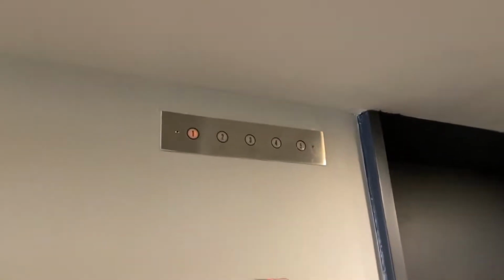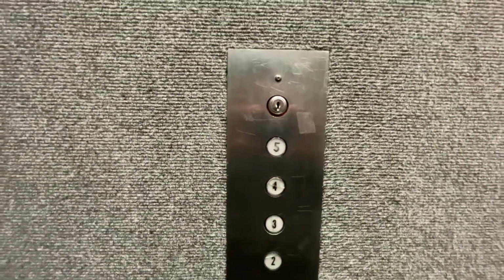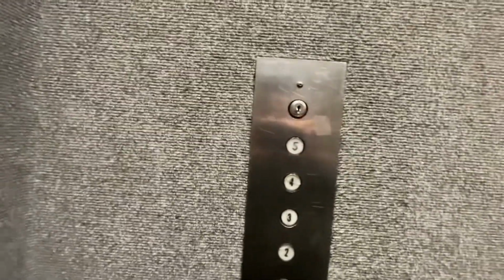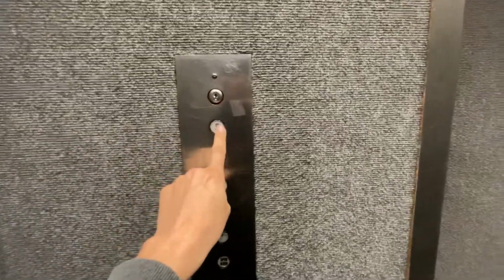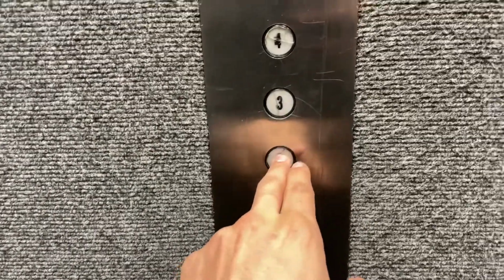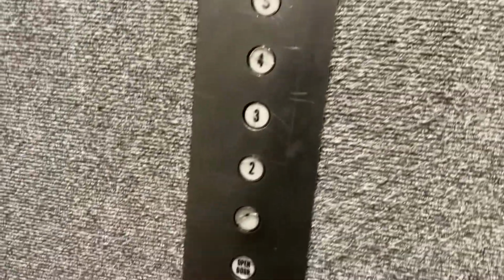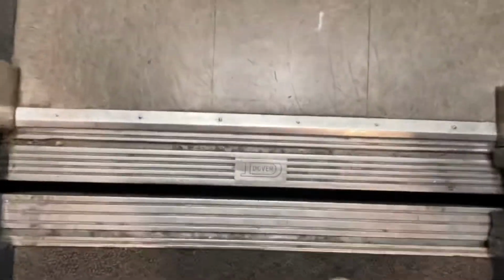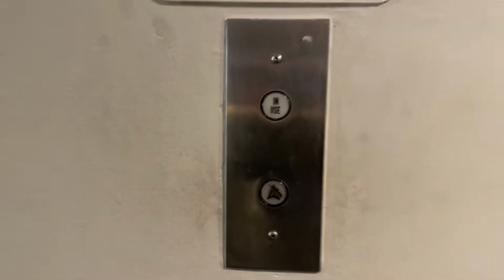The Dover Elevator at Arlington Apartments Has a New Pump!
Centric Elevator came and replaced the pump on the old Dover here. The fixtures will be replaced soon as well. Here is how the old motor sounded